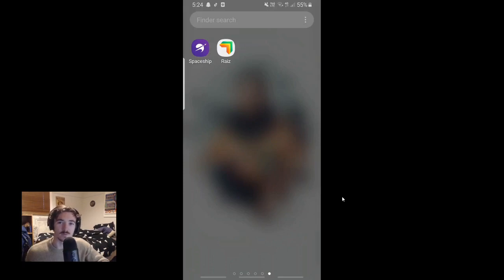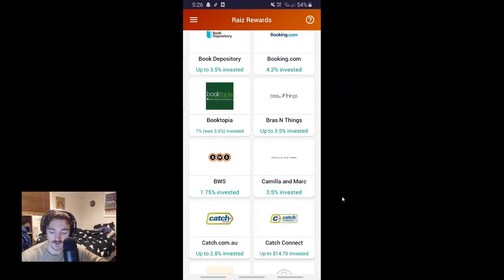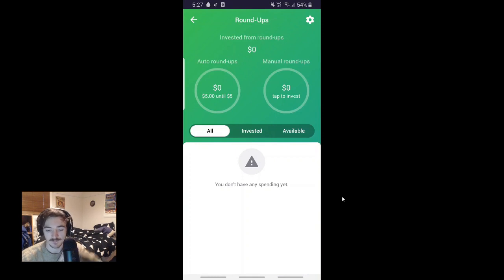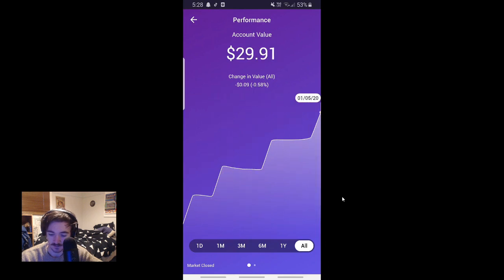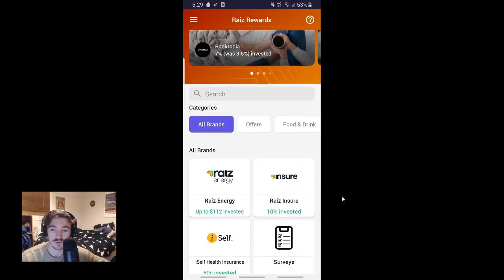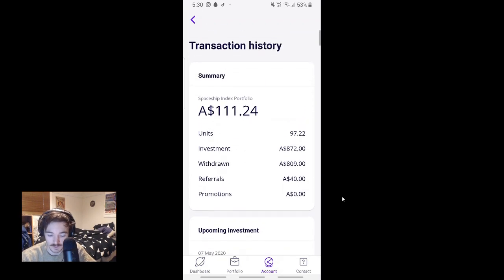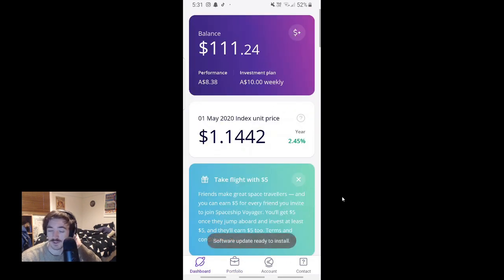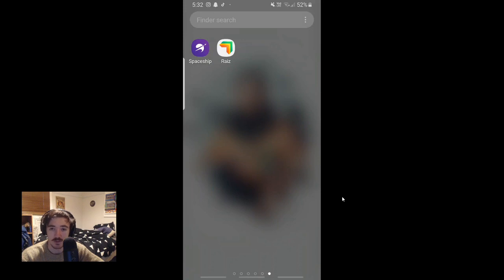Spaceship Voyager or Raiz | Investment Apps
SPACESHIP VOYAGER Get $5 - S8SWZZHJT3